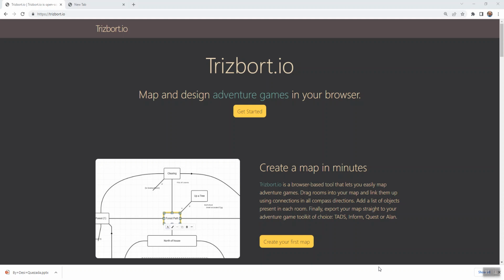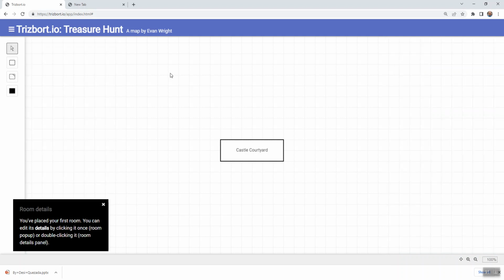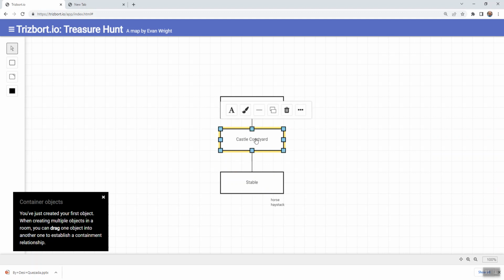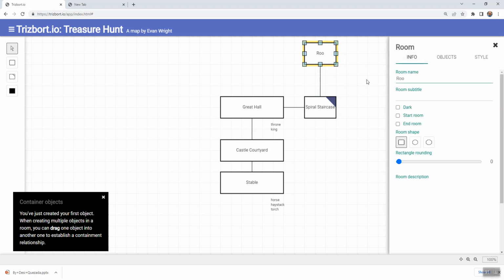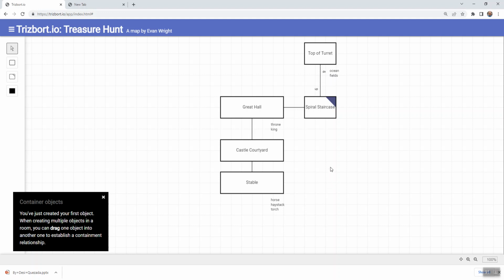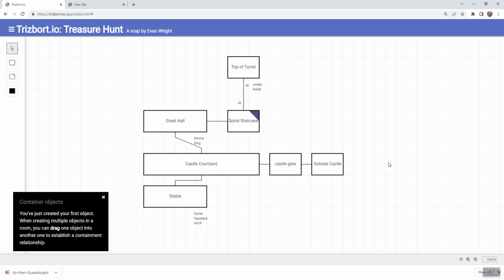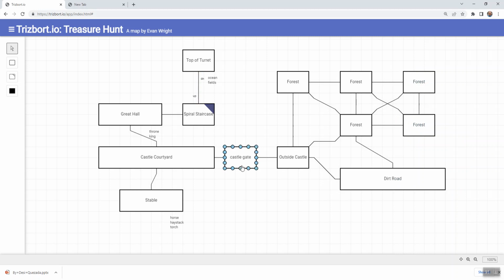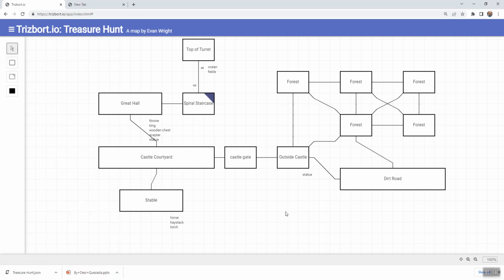Making a map with Trizbort.IO